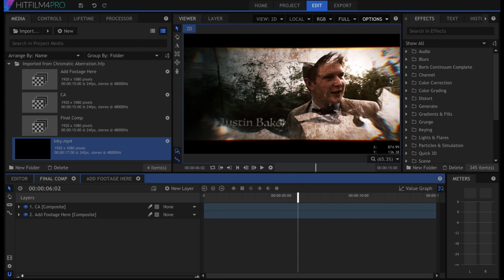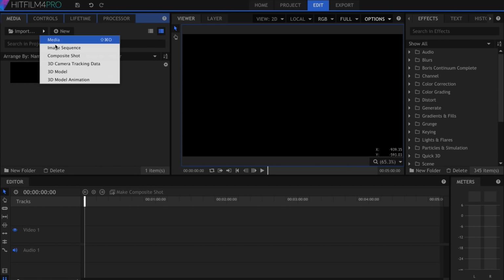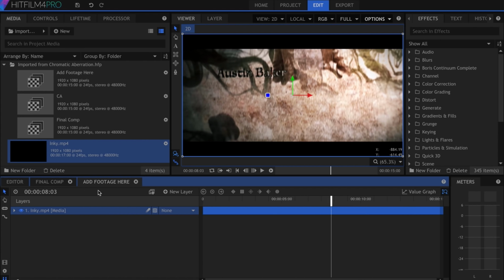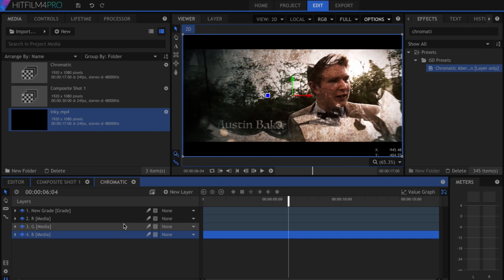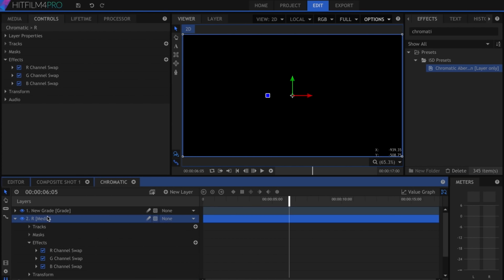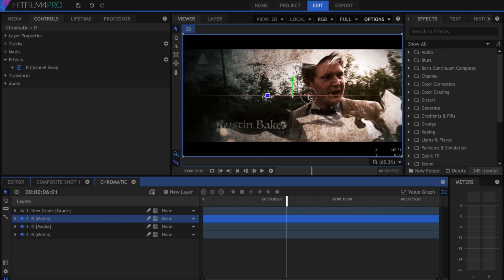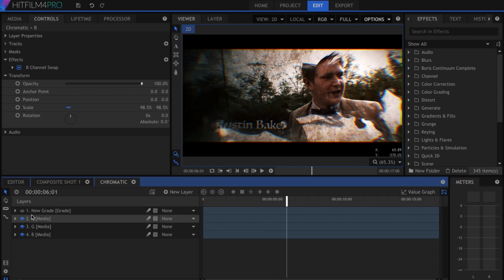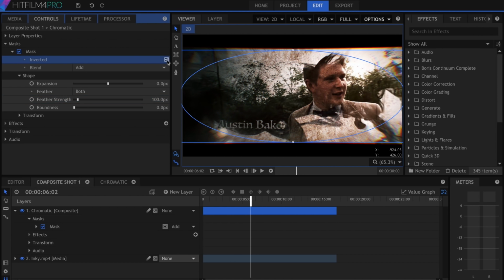Chromatic Aberration in HitFilm - Tutorial + Free Preset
Recreate the RGB distortion of a camera lens in HitFilm for more realistic CG shots.